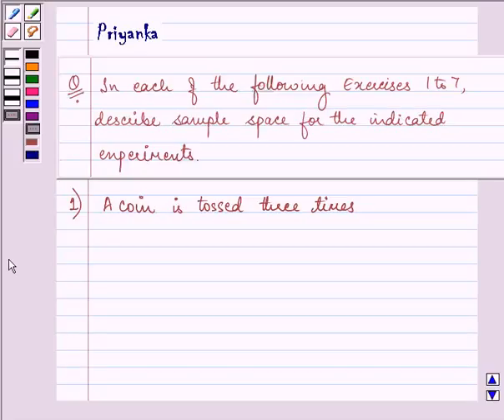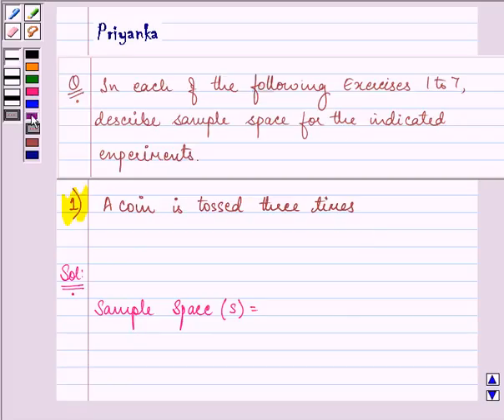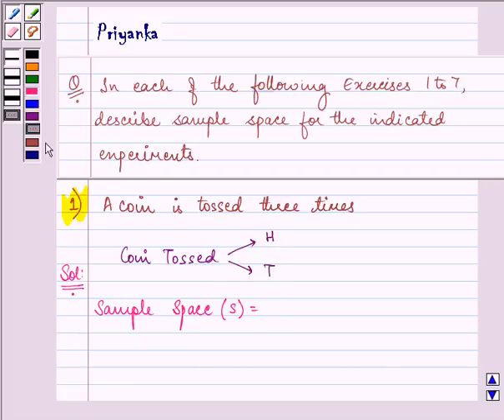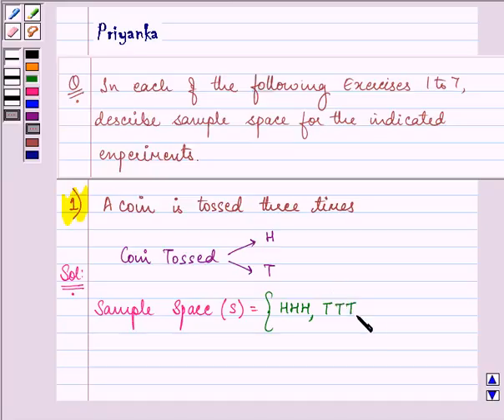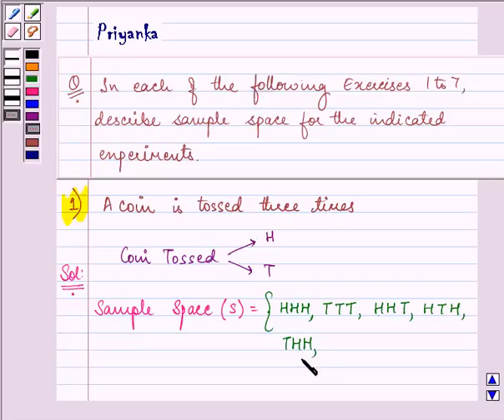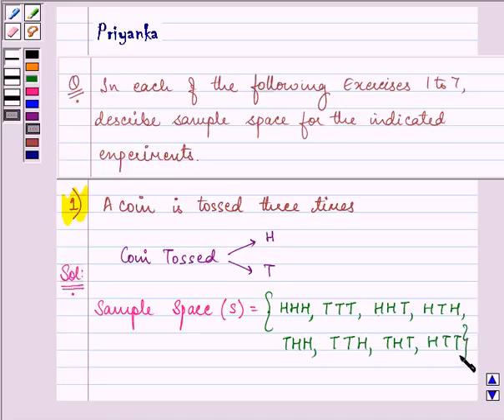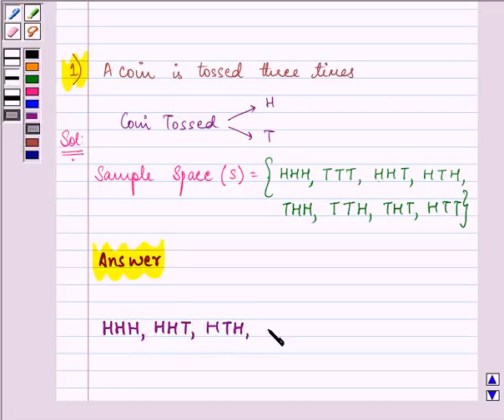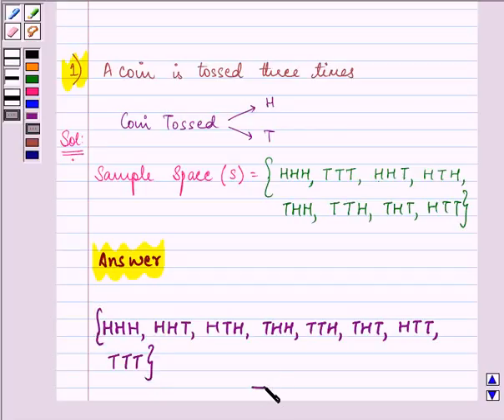Maths XI NCERT 16 16 1 1